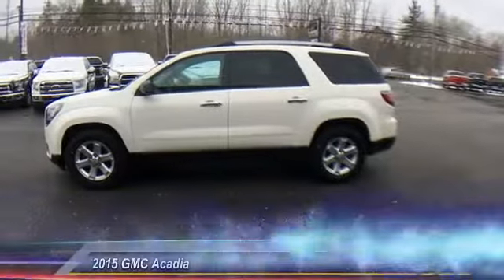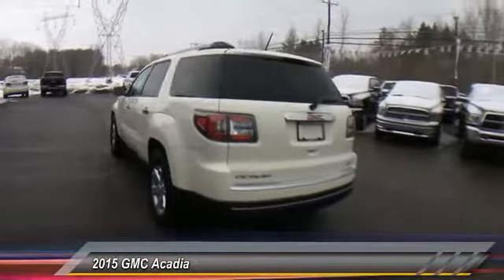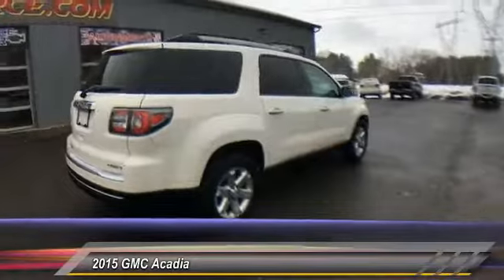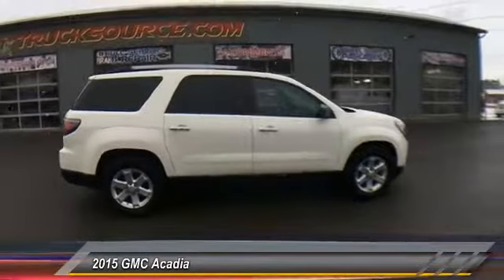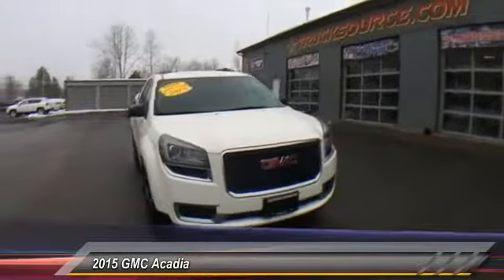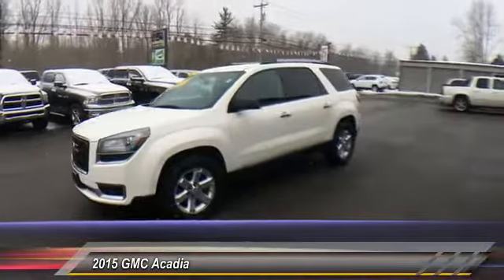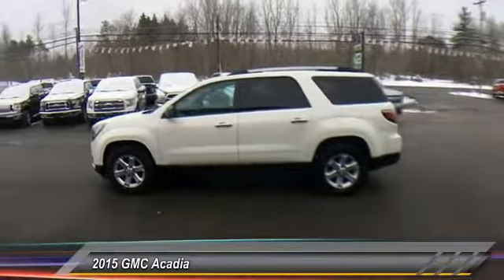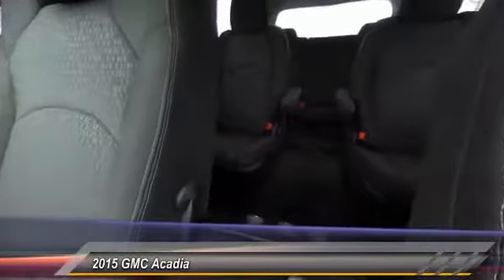2318 Bridgeport NY 2318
2015 GMC Acadia SLE-2

White 2015 GMC Acadia SLE-2 AWD 6-Speed Automatic 3.6L V6 SIDI *New Oil Change and Filter* *Bluetooth Hands-Free* *USB / AUX Inputs to play music* *GPS Navigation w/ Backup Camera* *Heated Front Seats* *Split Folding Rear Seats* *3rd Row Seating* Acadia SLE-2 4D Sport Utility AWD White Black Cloth.brbr***Tecforce Automotive is CNY'S *TRUCKSOURCE.COM*!! We've got you covered all the way around! Stop in and see what our amazing reviews are all about! Add a suspension lift or a wheel and tire package to any vehicle! Call for pricing today! Recent Arrival!brbrAwards:br * 2015 KBB.com Brand Image AwardsbrAll prices and specifications are subject to change without notice. Prices may not include additional fees such as government fees and taxes title and registration fees finance charges dealer document preparation fees processing fees and emission testing and compliance charges. This vehicle may be subject to an open safety recall. to find more information pertaining to this vehicle.